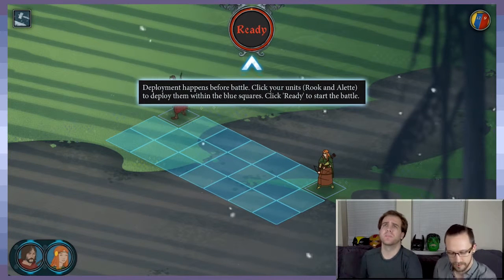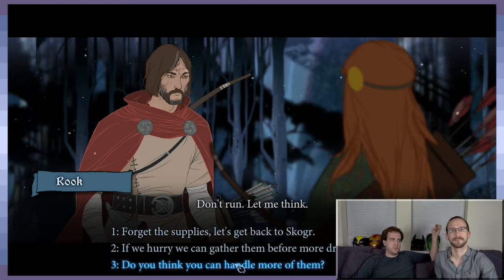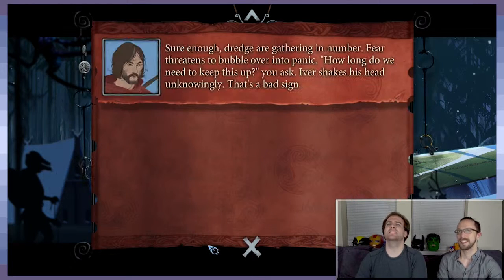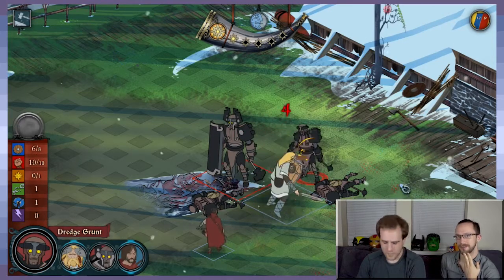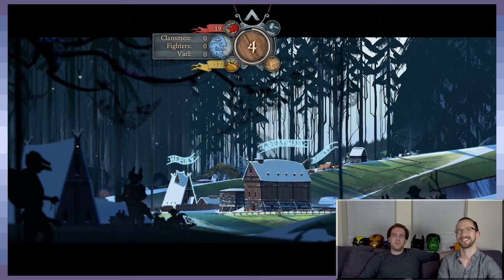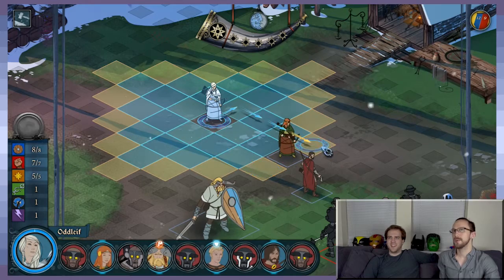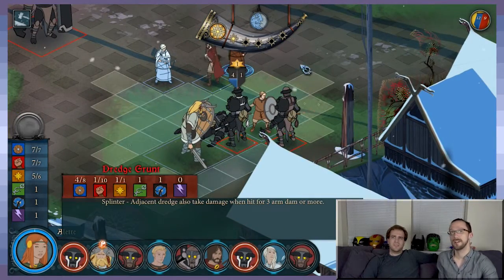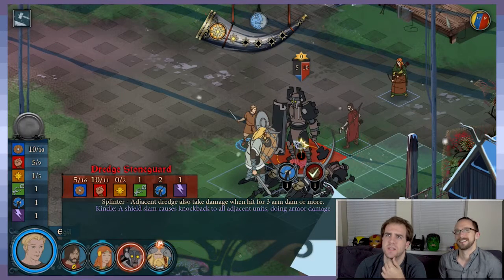The Pragmatic Saga: Killing Blows - Part 3 - Game Devs Play Games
It's all about that final hit.

■ Harry Poppins | -